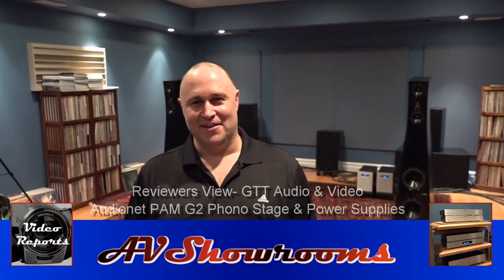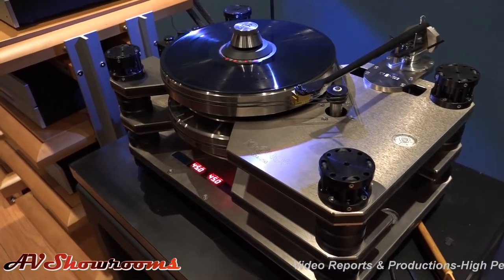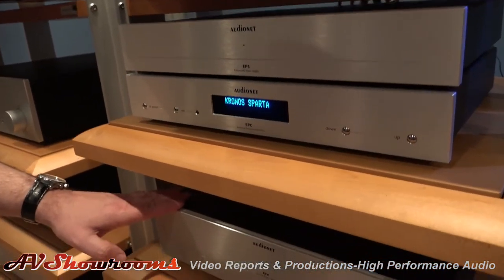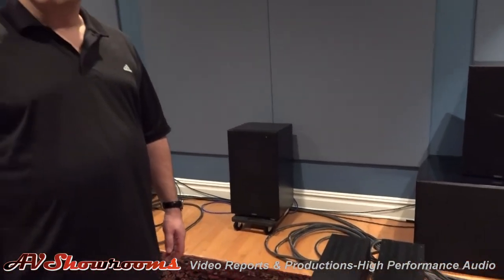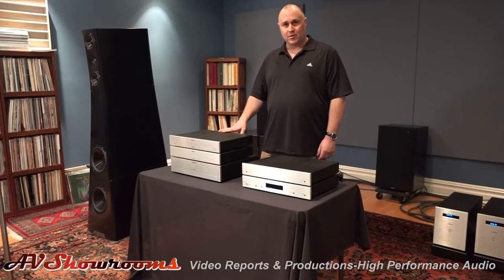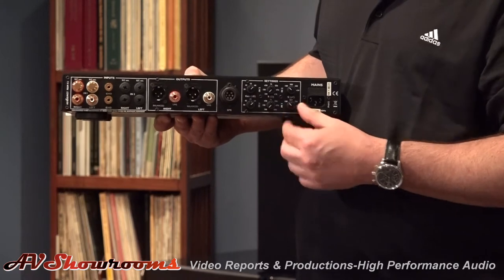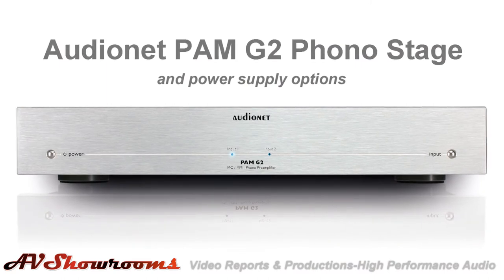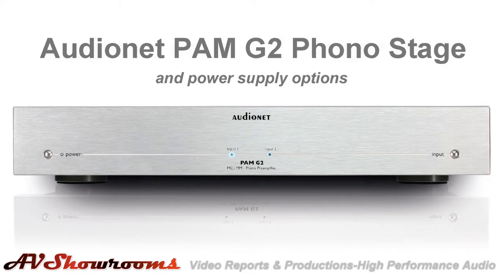GTT Audio and Video, Audionet PAM G2 Phono Stage and power supply options, w Reviewers View